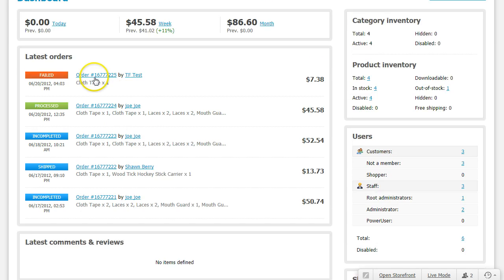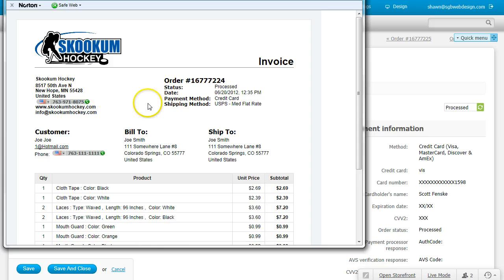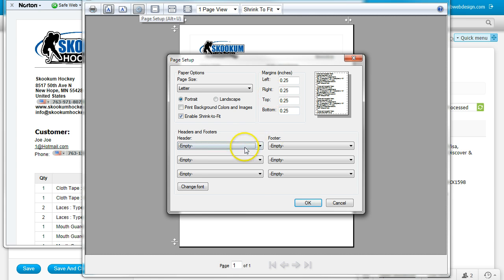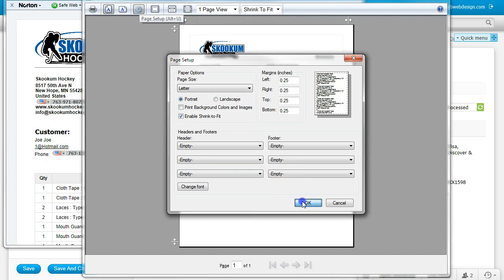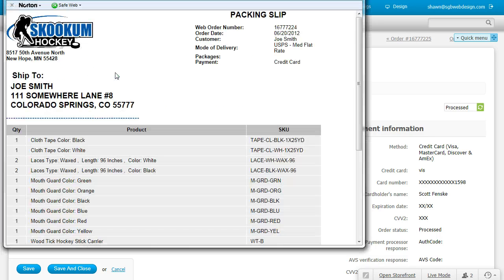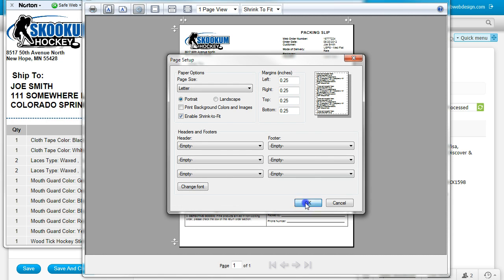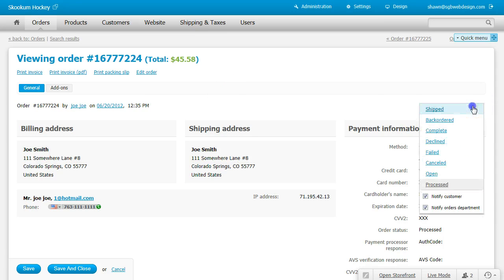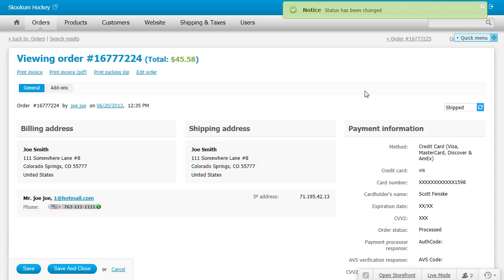CS-Cart: Print Invoice & Packing Slip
Print Invoice and Packing Slip